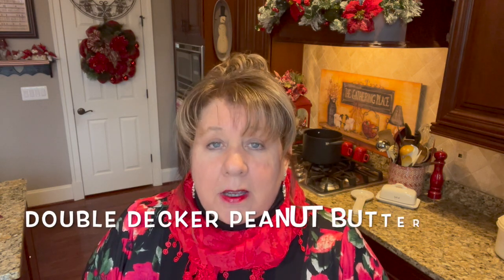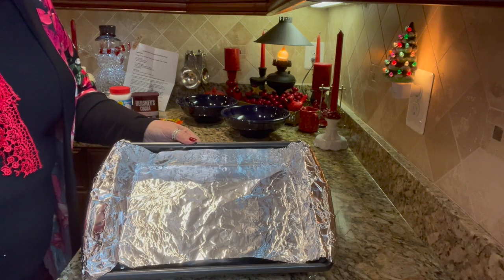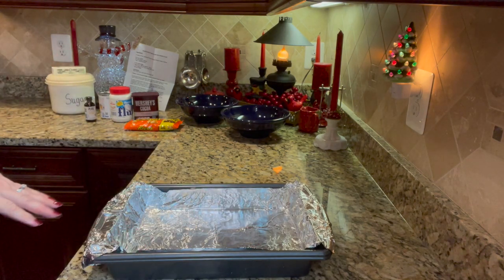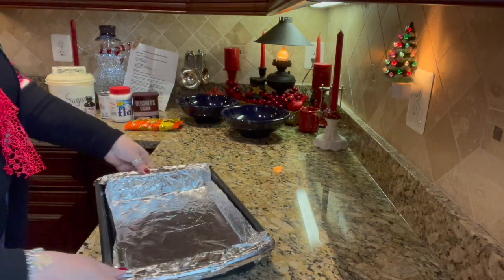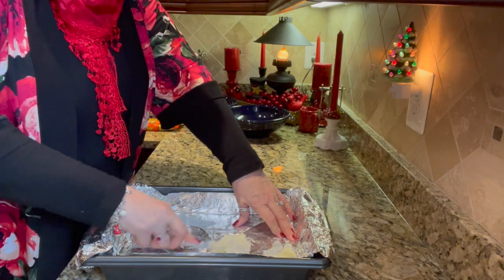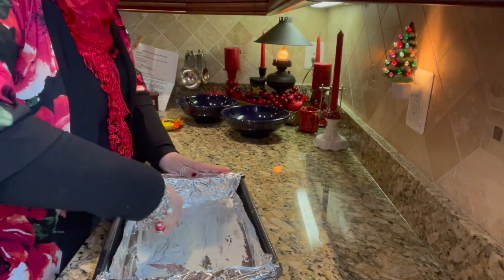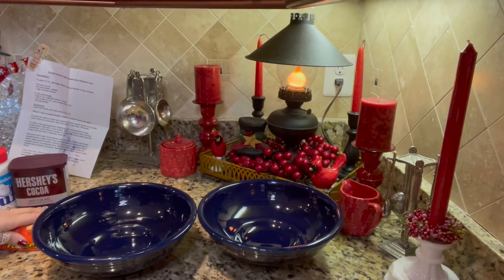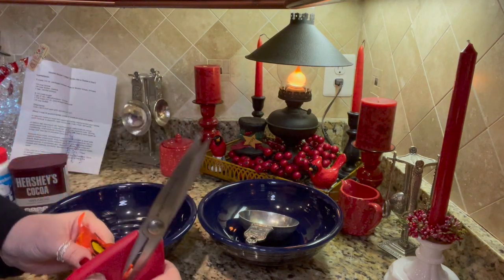Double Decker Fudge // Tastes Just Like A Reese's Cup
Hi Everyone! This fudge is amazing y'all! I hope all is well with everyone! Much love and hugs all around! 💗

Here is the recipe:
Double Decker Peanut Butter Fudge

Ingredients:

2 cups (12 oz. package) Reese’s Peanut Butter Chips, divided
1/2 cup Cocoa
1 tsp, vanilla extract

4 1/2 cups sugar
1 jar (7oz,) Marshmallow Creme
1 1/2 cups (12 oz. can) evaporated milk
1/4 cup butter

Directions:
Line 13x9 inch pan with aluminum foil and butter.

Place 1 cup of peanut butter chips in medium bowl; set aside.

In second medium bowl stir together cocoa, melted butter and vanilla until mixture is smooth; add remaining 1 cup chips; set aside.

In heavy 4qt. Saucepan stir together sugar, marshmallow creme, evaporated milk, and 1/4 cup butter, cook over medium heat, stirring constantly until mixture comes to a rolling boil (this is what takes so long); boil and stir 5 minutes (time this).

Remove from heat. Immediately add half of the hot mixture to bowl with peanut butter chips only. Pour remainder into cocoa mixture; stir to blend. Beat peanut butter mixture until chips are completely melted; spread evenly in prepared pan. Beat cocoa mixture until chips are melted and mixture thickens.  Spread evenly over top of the peanut butter layer.

Cool until firm. Remove from pan; peel off foil. Cut into squares. Store in airtight container in cool, dry place (I actually store this in the refrigerator). Enjoy! Makes 6-8 dozen squares.

~My Snippers (Wire Cutters):

~My Hot Glue Gun: